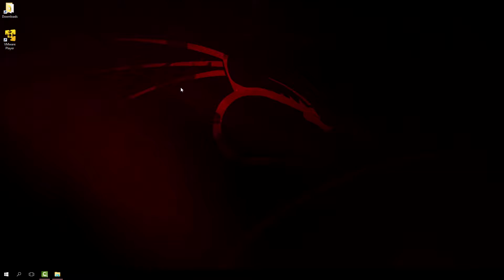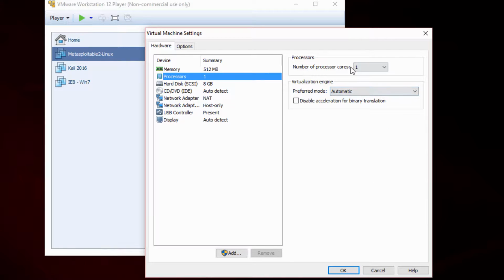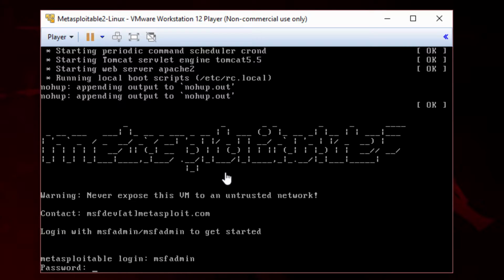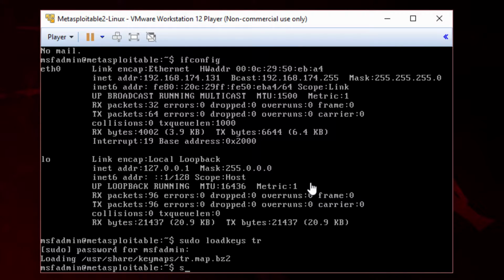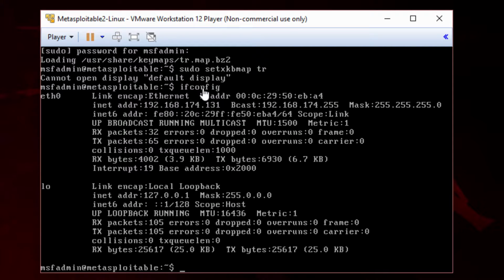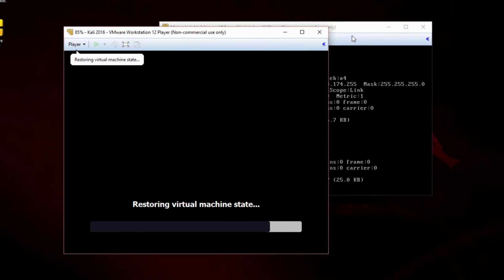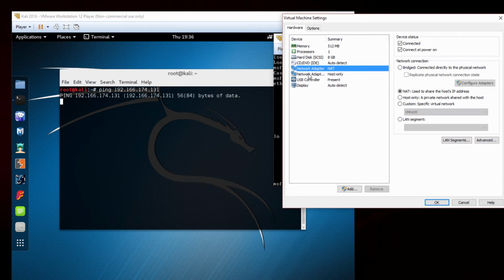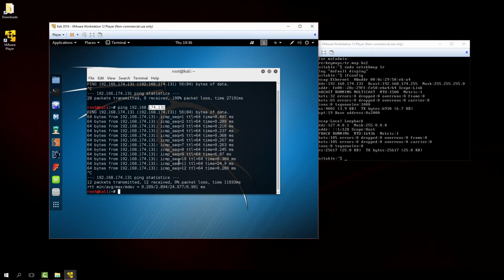023 Preparing Metasploitable